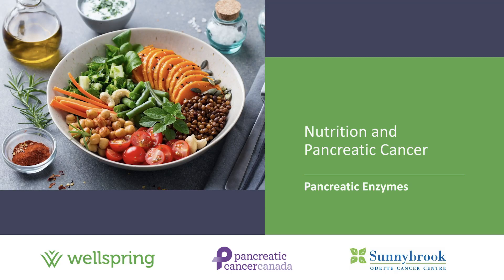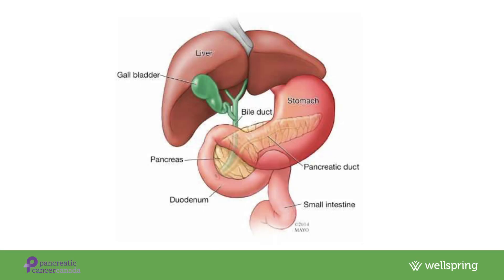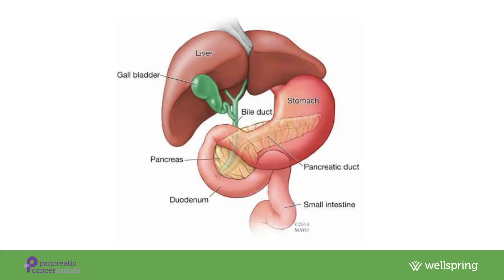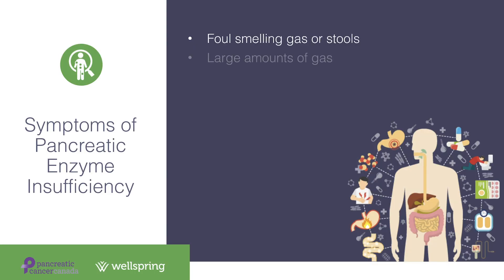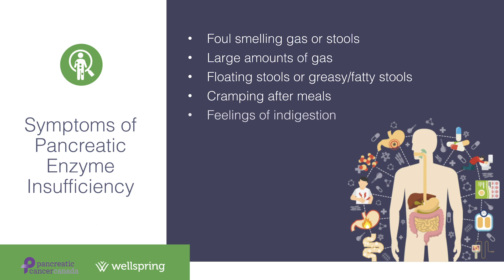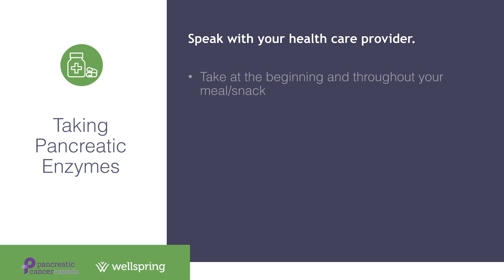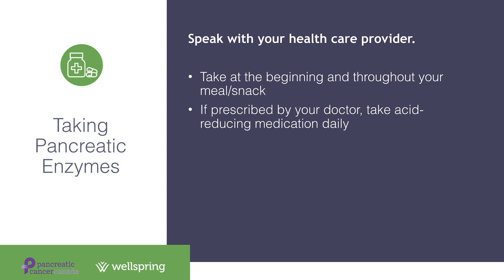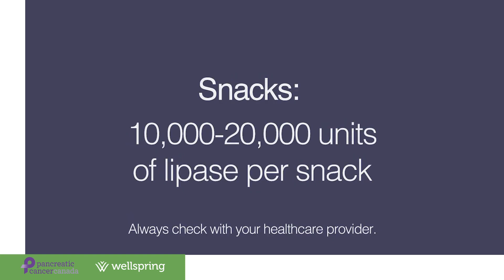Pancreatic Cancer Educational Series: Nutrition and Pancreatic Enzymess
This first video in the Nutrition and Pancreatic Cancer series presented in partnership with Pancreatic Cancer Canada covers the function of the pancreas and pancreatic enzymes and the signs and symptoms of pancreatic cancer.

Speaker info: Rachel Reed, RD, (she/her) is a clinical dietician with a specialization in cancer care at the Odette Cancer Centre at Sunnybrook Health Sciences Centre.